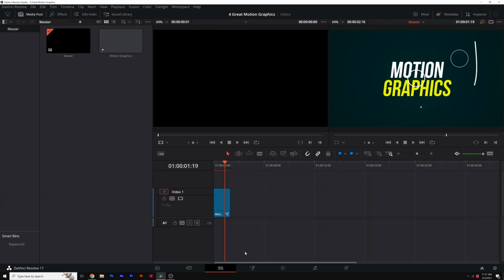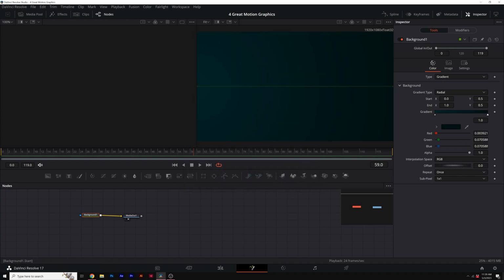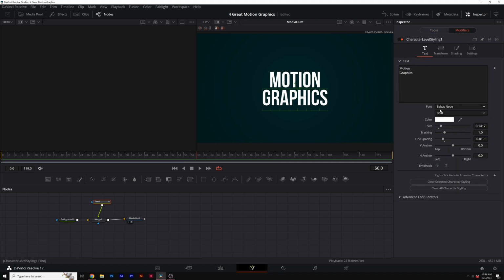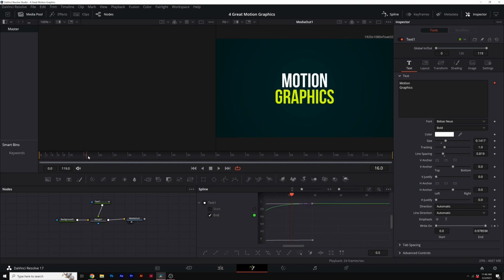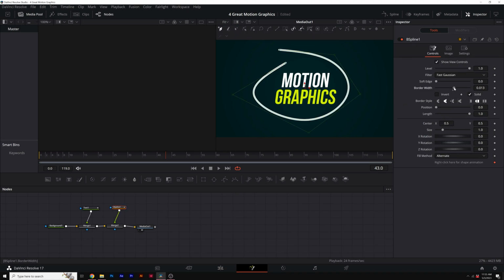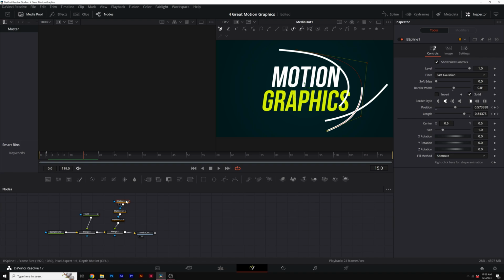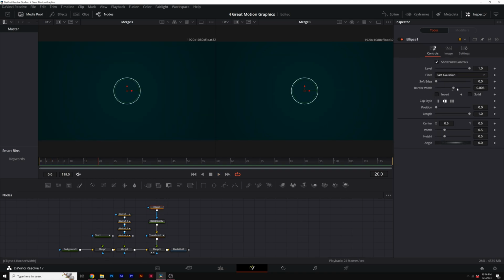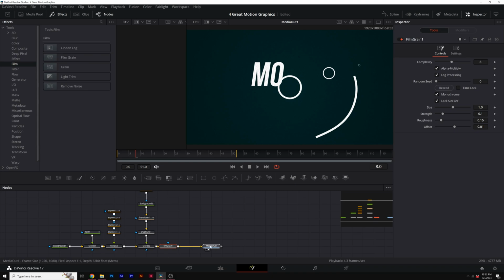5 Great Beginner Motion Graphics Techniques | DaVinci Resolve Tutorial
- Finally, a DaVinci Resolve tutorial! As an After Effects user, learning Resolve is like learning a new language. However, to make the process easy, I'll be breaking down these 5 great beginner techniques for DaVinci Resolve. To create these motion graphics, we'll be using Fusion. Fusion allows Resolve users to access the full potential of VFX and Motion Graphics.

We'll be covering backgrounds, titles, motion graphics, and how to apply effects. DaVinci Resolve is a node based software. Meaning everything has to be connected to a Node Tree. You will also learn how to navigate that process.

► Music Used in this Tutorial:
1.envato.market/15jAPD

Timecode:
0:00 Intro - Smash that like button!
0:30 Technique 1 - Backgrounds
2:06 Technique 2 - Titles
4:47 Technique 3 - Animated Lines
7:26 Technique 4 - Circle Splodes
9:20 Technique 5 - Applying Effects
10:00 Outro - Please Subscribe